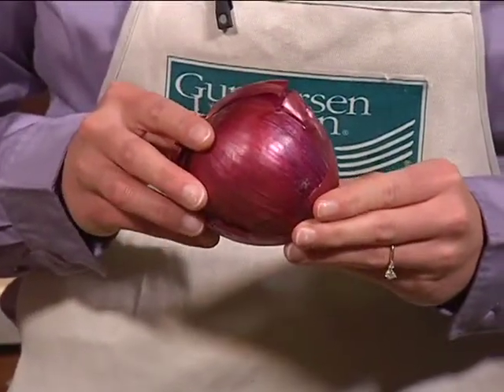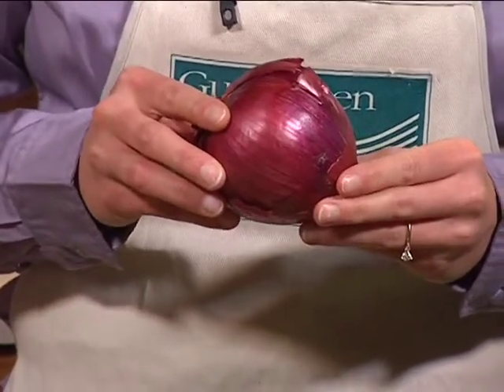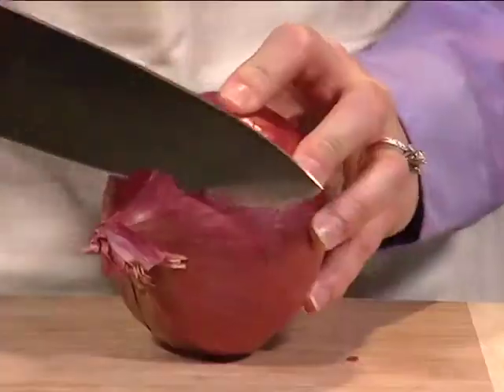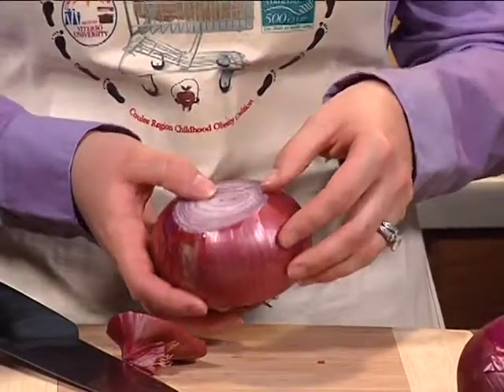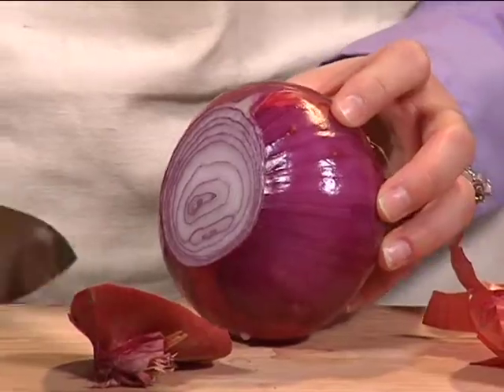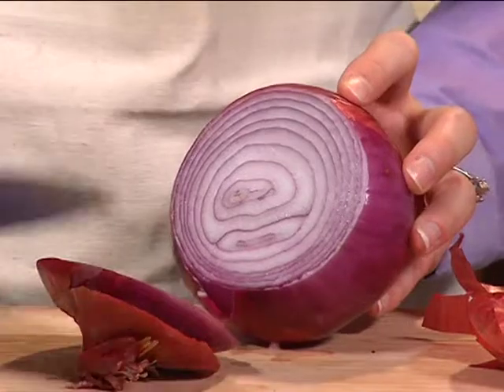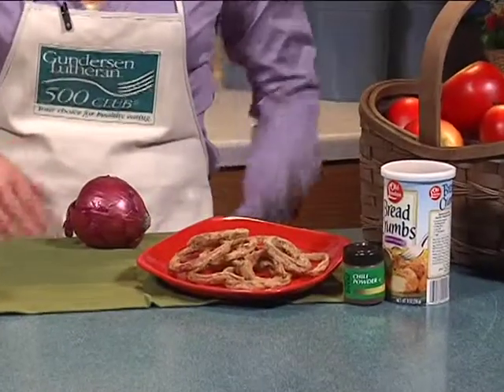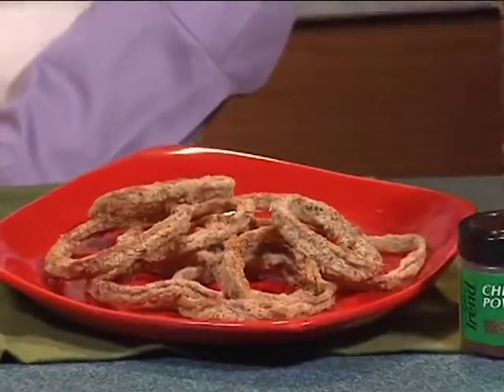Red Onion Demo